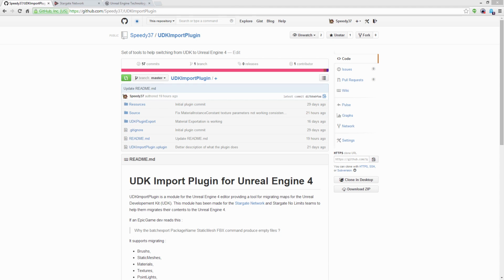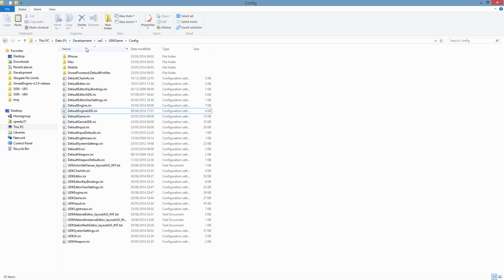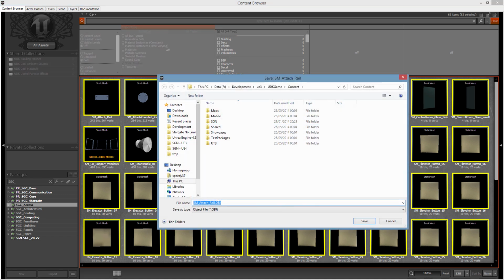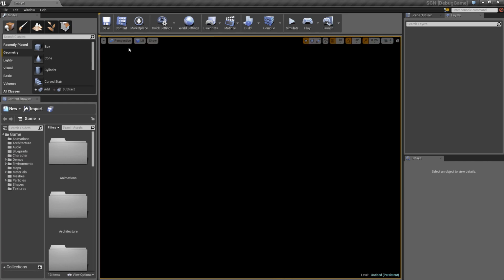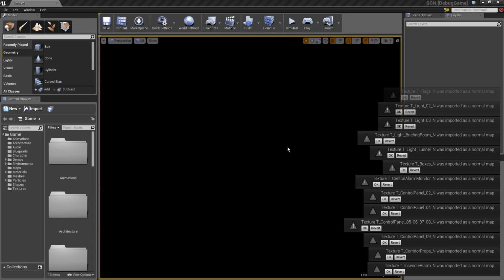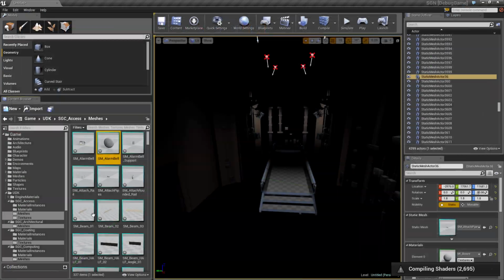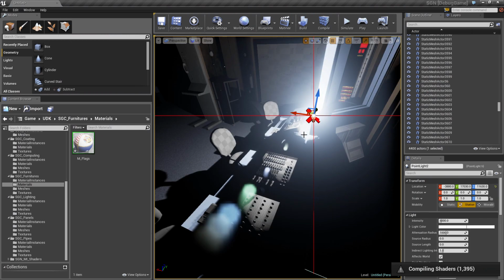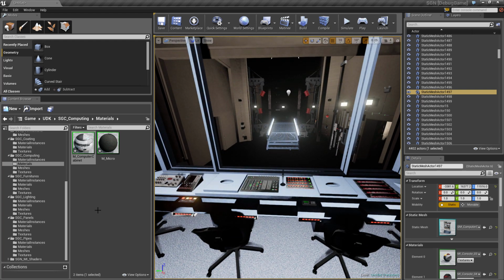UDK Import Plugin for Unreal Engine 4 - English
English presentation of UDK Import Plugin for Unreal Engine 4.

I'm a French programmer, lead programmer at Stargate Network.

If an EpicGame dev reads this : Why the batchexport PackageName StaticMesh FBX command produce empty files ?